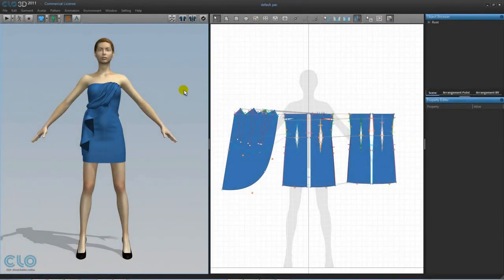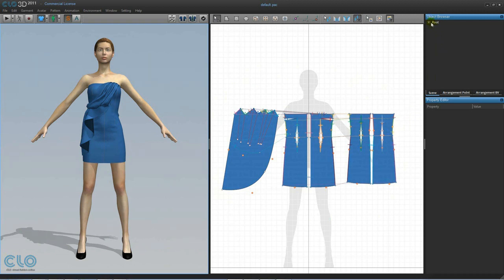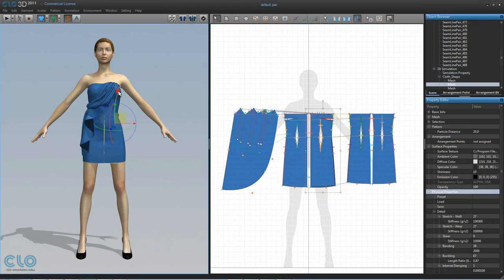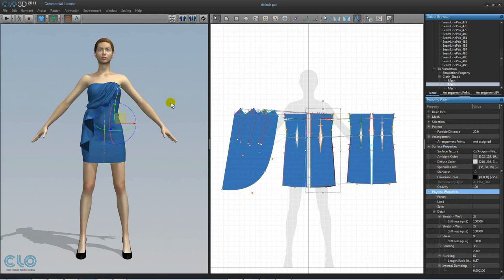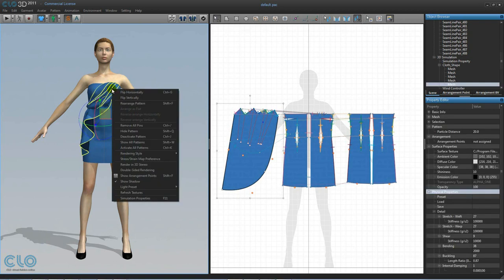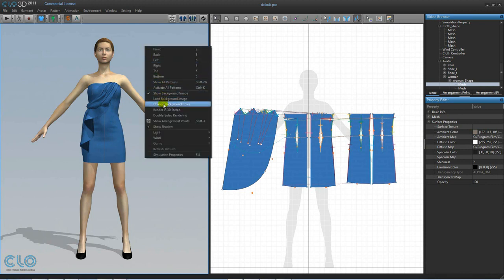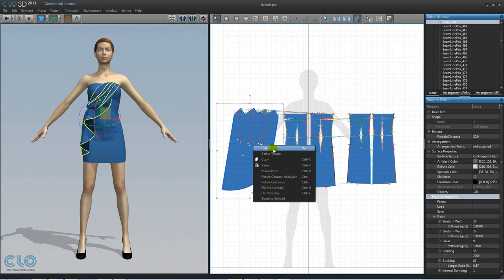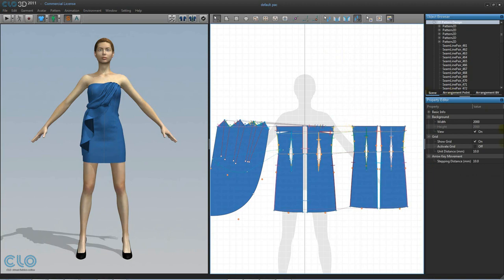45012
1.เป็นผู้แทนระหว่างประเทศโดยตรง (Country Distributor) มีความเชี่ยวชาญจริง
2.มีอะไหล่ครบทุกชิ้นส่วน พร้อมการรับประกันจริง ไม่แตะถ่วงประวิงเวลา
3.ส่งฟรี...ถึงบ้านคุณ
4.ราคาสมเหตุ สมผล ไม่แพง แต่ได้การรับประกัน เต็มรูปแบบ ไม่ของหิ้ว
5.เราเปิดดำเนินการกว่า 20ปี เชื่อถือได้ 100%
6.อบรมโดยช่างผู้ชำนาญการอย่างแท้จริง
7.ไม่ทอดทิ้งลูกค้า เอาใจใส่ ดูแลใกล้ชิด
8.สอบถามการใช้ แก้ปัญหาตลอดอายุการใช้งาน ตลอดชีพฟรี
9.มีปัญหาภายใน7วัน เปลี่ยนตัวใหม่ให้เลย
10.มีคู่มือหรือ vdoการสอนให้
11.มีเจ้าหน้าที่ รีโมทไปแก้ปัญหาให้ ที่คอมบ้านคุณเลย
12.ราคาดี ได้ของแท้แน่นอน ไม่มั่ว ไม่หลอกลวง
14.รับประกัน 12เดือน เมื่อซื้อกับเราเท่านั้น
15.อบรมตัวต่อตัว ถามได้จนพอใจ กรณีมาที่บริษัท
16.อบรมออนไลน์ก็ง่ายจนคุณคาดไม่ถึง
17.Original เจ้าแรกในประเทศไทย
18.สอนการประยุกต์ใช้ให้ ทำให้คุณได้อะไรที่หลากหลายกว่า
1. แรงกดที่มากที่สุดถึง 500 GF หรือ สามารถตัดกระดาษหนาได้ถึง 0.5 มม. หรือกระดาษ 250-300 แกรม
2. ความเร็วสูงสุดถึง 900 มม/วินาที
3. ตัดแบบ Half cut (ตัดสติ๊กเกอร์) และตัดกระดาษแข็งแบบ Full cut ได้ในเครื่องเดียวกัน ซึ่งไม่มียี่ห้อใดทำได้ในขณะนี้
4. มีปุ่มกดแบบใหม่ที่แข็งแรงกว่าเดิมมาก พร้อมหน้าจอ LCD ขนาดใหญ่ ซึ่งแข็งแรงทนทาน สามารถใช้งานได้ยาวนาน
5. มอเตอร์ขับเคลื่อนระบบ SERVO ทำให้ ตัดเร็วขึ้น, แม่นยำที่สุด
6. ระบบอ่าน Mark แบบใหม่ อ่าน Mark เร็วขึ้นกว่าเดิมเท่าตัว ทำให้อ่าน Mark ได้แม่นยำกว่าเดิมถึง 200% เป็นระบบอ่าน Mark ที่ดีที่สุด
7. ระบบการไดคัทนอกกรอบ Mark ทำให้สามารถตัดไดคัทชิ้นงานได้ใหญ่กว่าเดิม นั้นก็หมายถึงคุณจะเสียเศษวัสดุน้อยกว่าเดิม ระบบนี้เป็นสิทธิบัตรใหม่ของ ที่เหนือว่าทุกยี่ห้อในท้องตลาด
9. สามารถสั่งการตัดชิ้นงาน ผ่าน illustrator ,CorelDraw ได้โดยตรง
10. ไม่มีเขียงรองใบมีด (ลดปัญหาเสียงดัง,ยืดอายุใบมีดนานขึ้น)
11. รองรับระบบปฏิบัติการทุกระบบ รวมถึง Windows 8 และ MAC ทุกเวอร์ชั่น และอื่นๆอีกมากมาย ฯลฯ